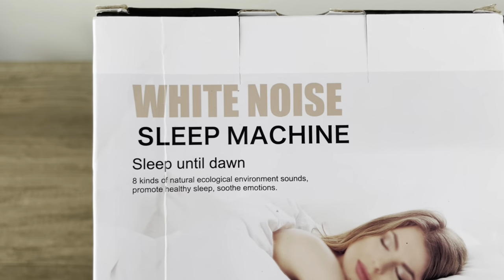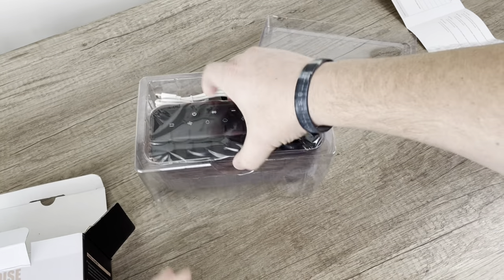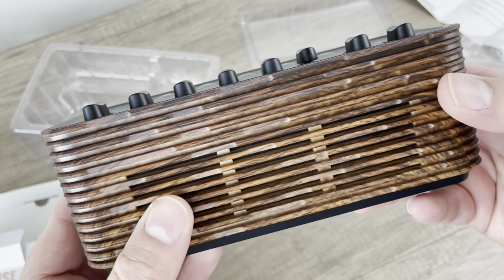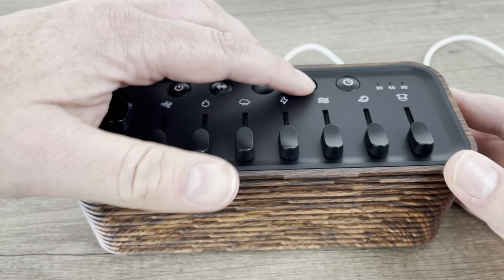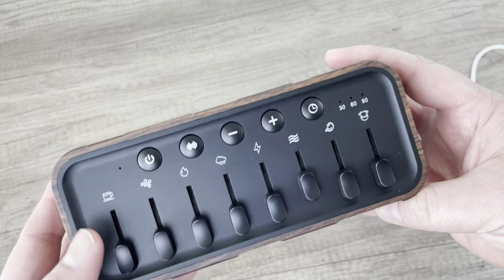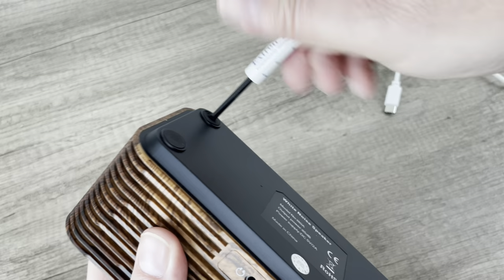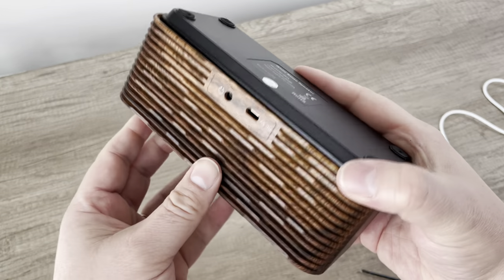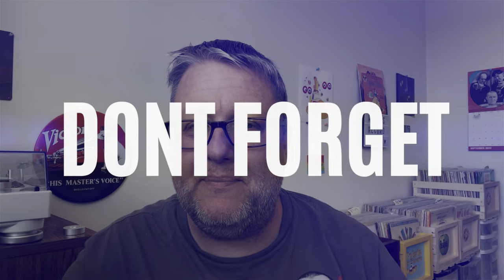Sleep in a Barnyard! Amazing Sleep Machine!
Seriously!  Or you can fall asleep to birds in a coffee shop, or how about a campfire during a thunderstorm?  This machine promises to do it all!

Welcome to our in-depth review of the SZGMJIA White Noise Sound Machine! If you’ve been searching for the perfect sleep companion for your home, office, or even while traveling, you’re in the right place.

In this video, we’ll take you on a journey through the features and benefits of the SZGMJIA White Noise Sound Machine, a high-quality sleep sound machine that promises to enhance your sleep and relaxation experience.

🌙 Key Features 🌙 • 8 High Fidelity Relaxing & Soothing Nature Sounds • 8 Unique Non-Looping Fan Sounds • Customizable Auto-Off Timer

Discover how the 8 high-fidelity nature sounds transport you to serene environments, from tranquil rainforests to gentle ocean waves. These natural sounds can help you fall asleep faster and enjoy a deeper, more restful sleep.

We’ll also explore the 8 unique non-looping fan sounds, perfect for those who find comfort in the gentle hum of a fan. These fan sounds create a consistent and calming background noise that drowns out disturbances, making it ideal for both babies and adults.

One standout feature of this sound machine is its customizable auto-off timer. Set it to your preferred duration, so you can enjoy your soothing soundscape without worrying about turning it off manually.

Whether you’re a parent looking to create a peaceful environment for your baby or someone seeking relaxation and focus in your office, this SZGMJIA White Noise Sound Machine has you covered.

Join us as we unbox, set up, and provide our honest opinion about this sleep-enhancing device. Don’t miss out on a night of better sleep and increased productivity.

Invest in your sleep quality today with the SZGMJIA White Noise Sound Machine. Sweet dreams are just a click away!

LIMITED EDITION Ocean Wave (Blue) 45 Adapter
Exclusive Orange 45 Adapter

Don't miss out on the latest in audio technology. Your music experience will never be the same again! 🎵✨